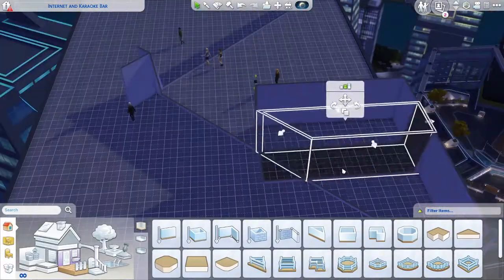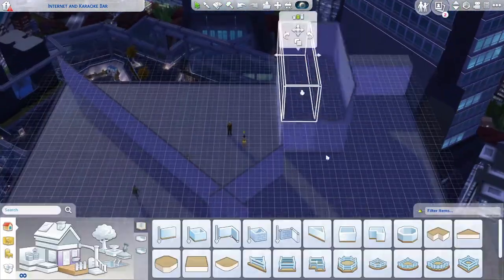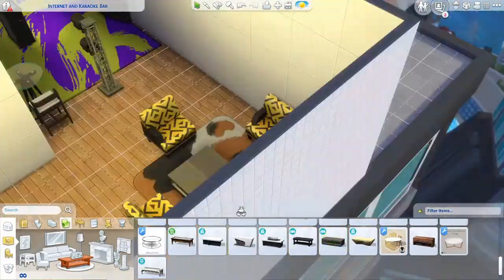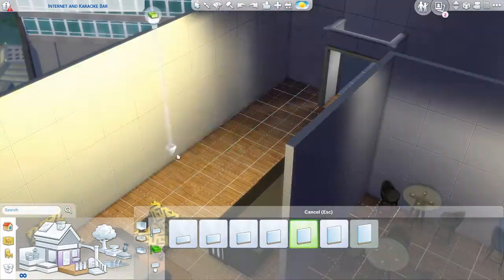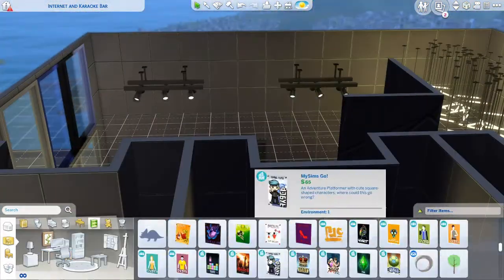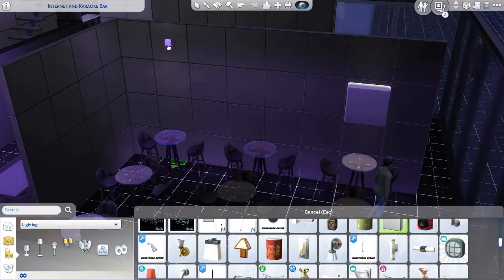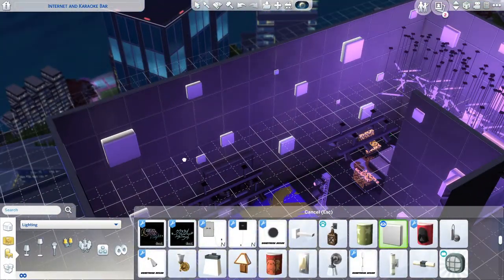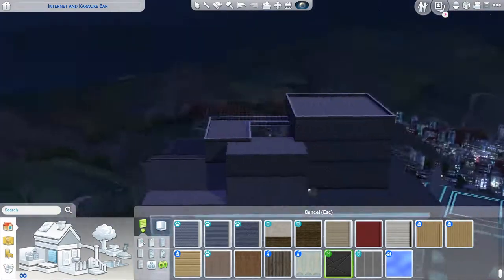Internet Cafe and Karaoke Bar || Speed Build || No CC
I would say this is the biggest lot I've built on since starting speed build. Thanks again!

-AJ

Origin ID : aaayejaaaye